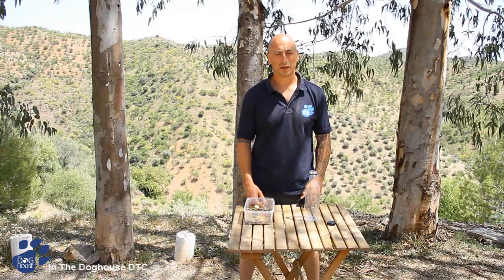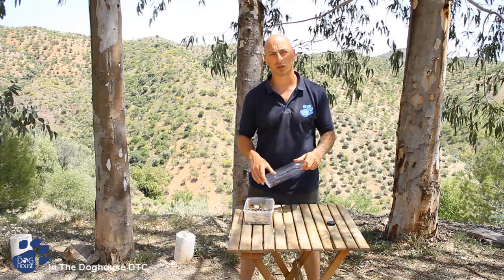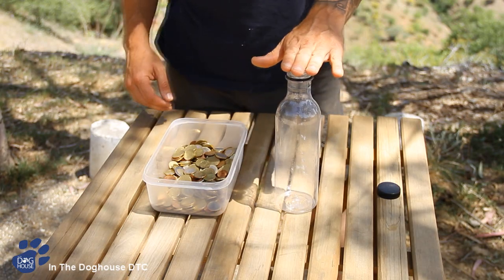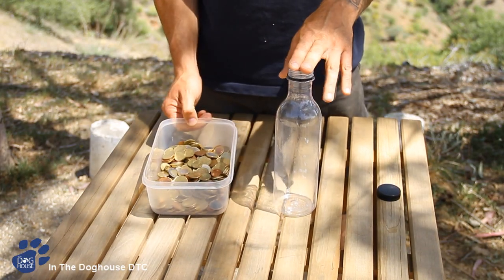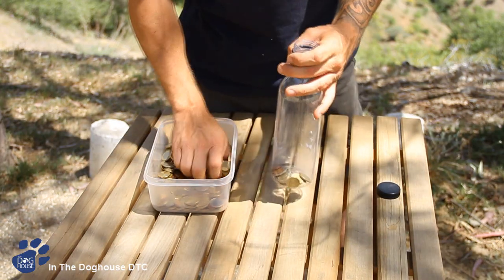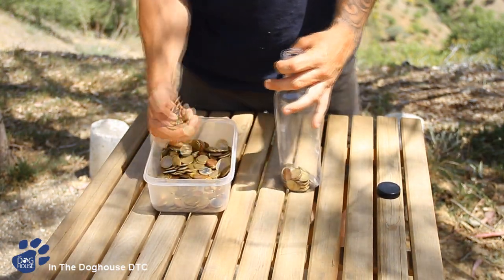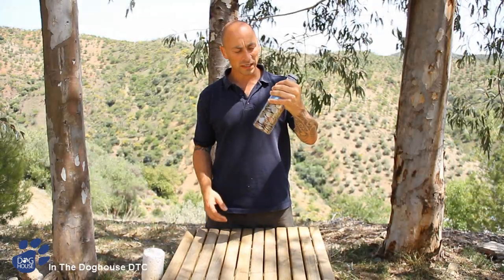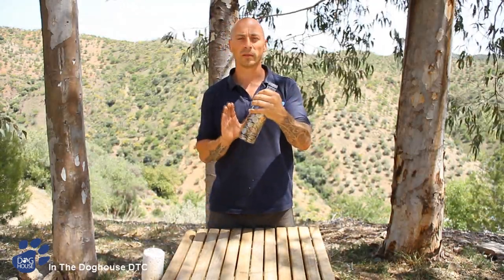Rattle Bottles in Dog Training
This is why using a rattle bottle to stop your dog from misbehaving is a bad idea